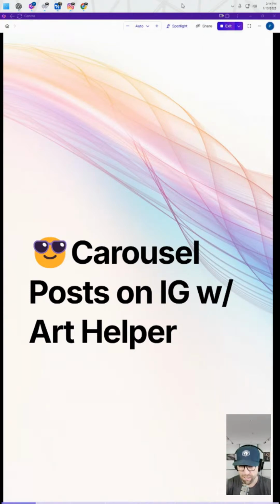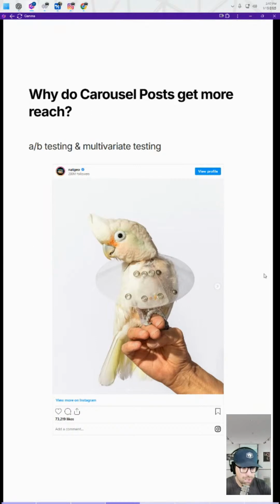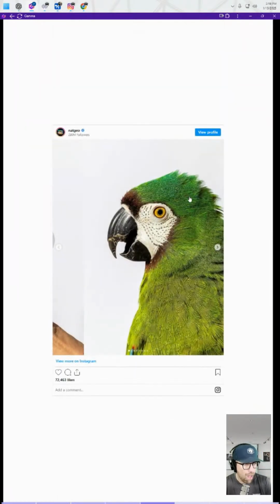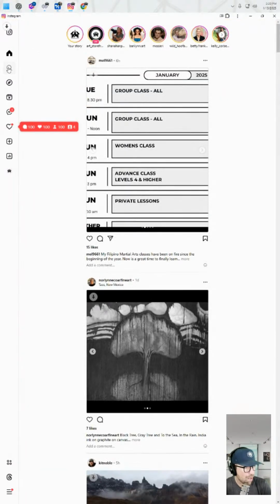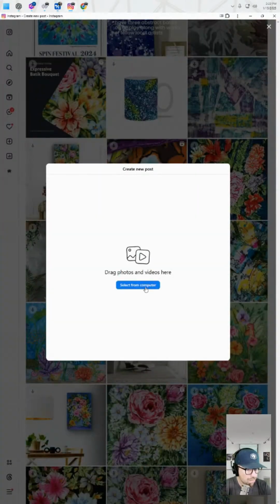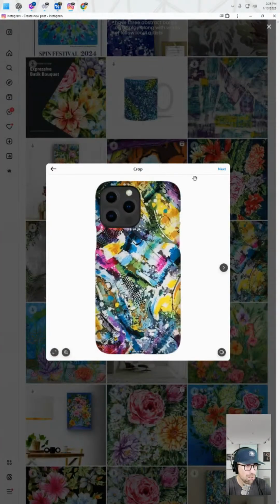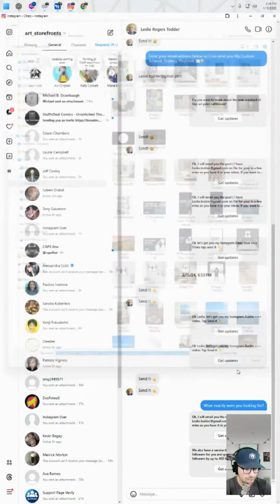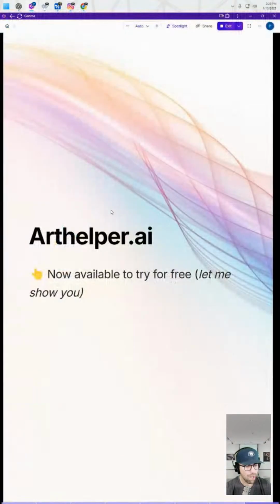Carousel Posts on IG w/ Art Helper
Built a tool that analyzes your art collection like a curator: artistic DNA, market positioning, what sells vs what you think should 👉🏼

The importance of carousel posts on Instagram and how they can significantly enhance your reach and engagement. By using Art Helper, you can easily generate multiple images for your posts, which Instagram will then A/B test on your behalf to determine the most engaging content. This means that by investing just a few extra seconds, you can maximize your reach and engagement.

Start doing this on Instagram immediately!

00:00:00 - Introduction to Carousel Posts on Instagram
00:01:28 - Understanding Instagram's Algorithm
00:02:08 - The Importance of Carousel Posts
00:03:44 - How Instagram Tests Carousel Images
00:06:11 - Using Art Helper for Carousel Creation
00:10:01 - Leveraging AI for Increased Reach
00:12:07 - Encouragement to Use Carousel Posts
00:14:44 - Conclusion and Call to Action